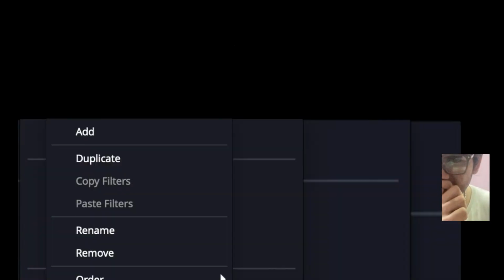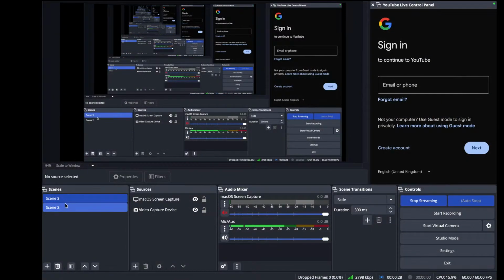I am a keyboard repair guy now